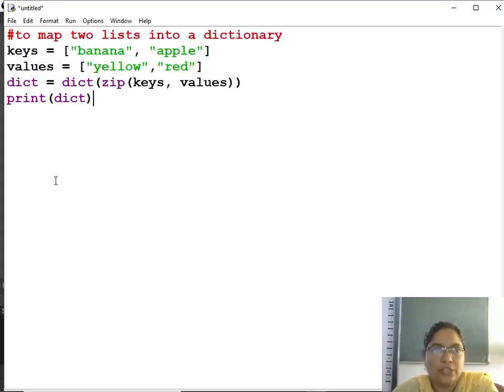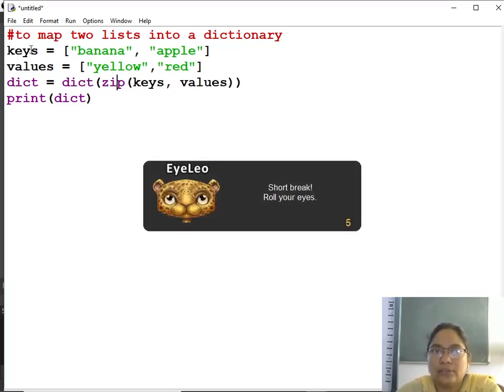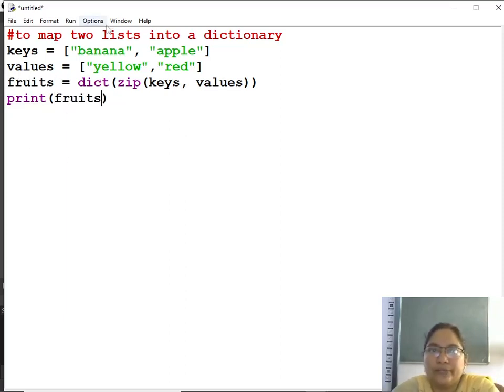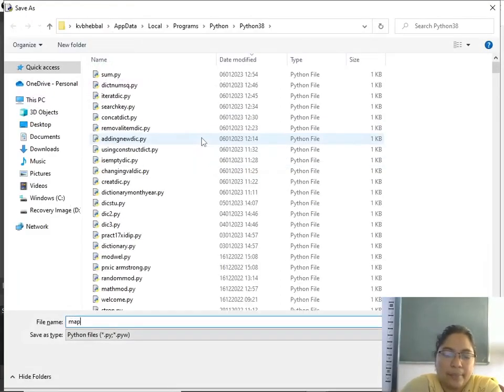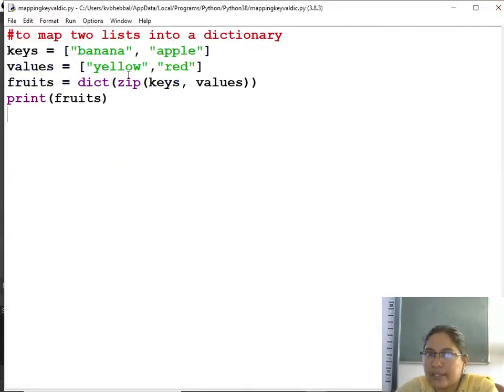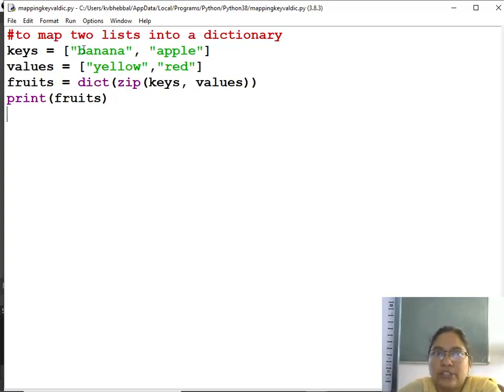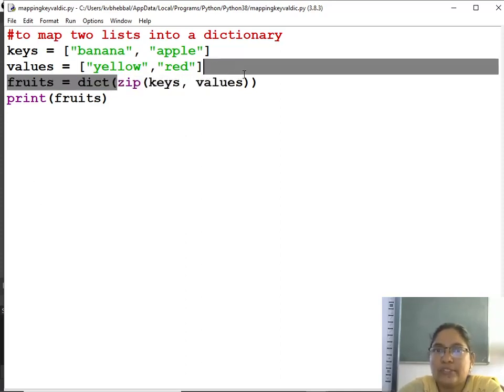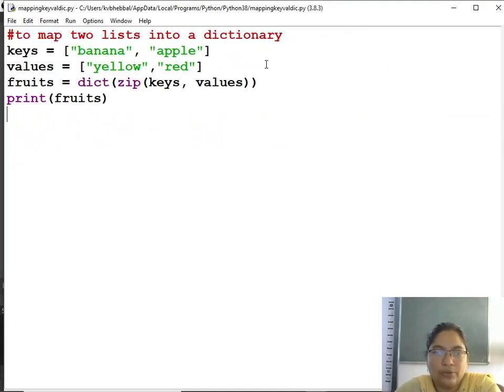Dictionary: Map 2 Lists keys, values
Compute Science Education